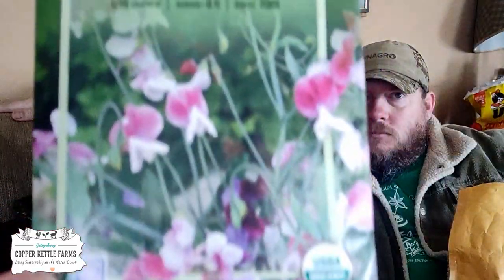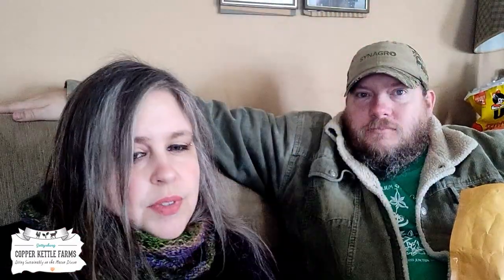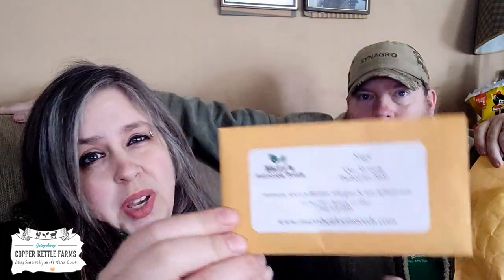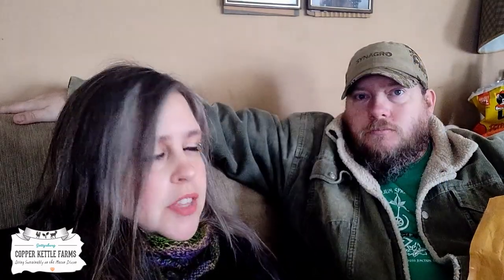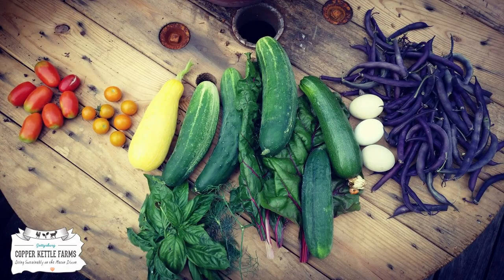Mary's Heirloom SEED Unboxing, We plant 400 Seeds, and Announce our Giveaway Winner!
We unboxed our Mary's Heirloom Seed order and then planted over 400 seeds to start our 2020 season!.

We use Happy Frog Potting Soil
Backyard Homestead Guide to Farm Animals
Week-by-Week Vegetable Planner
Vegetable Gardening in the Northeast

Want to buy something from our wishlist? Check it out here💚💚

🛒𝙎𝙐𝙋𝙋𝙊𝙍𝙏 𝙐𝙎 𝙒𝙃𝙄𝙇𝙀 𝙔𝙊𝙐 𝙎𝙃𝙊𝙋🛒:
⚒️𝙄𝙏𝙀𝙈𝙎 𝙒𝙀 𝙐𝙎𝙀 𝙊𝙉 𝙏𝙃𝙀 𝙃𝙊𝙈𝙀𝙎𝙏𝙀𝘼𝘿⚒️:
Stainless Steel Water Bottle
Premier 1 electric fence (chickens)
Premier 1 electric fence (goats)
Plugin electric fence charger
Solar electric fence charger
No-Flat Chickshaw Wheels

Quick Emoji's for moderators :) 🐐🌻🌺🐾🐓🦚🌳🍂🍁🍀☘️⭐